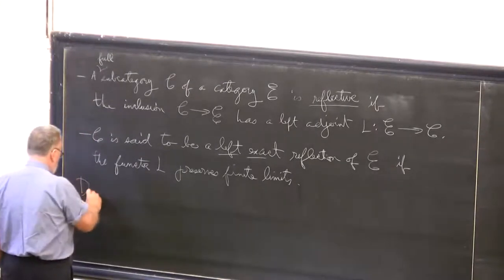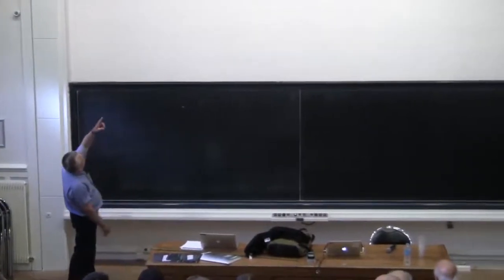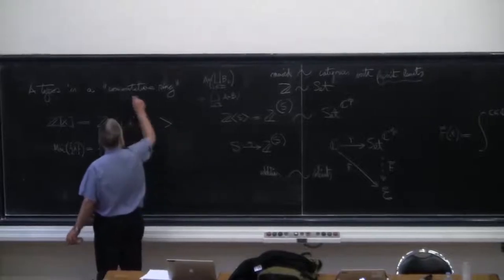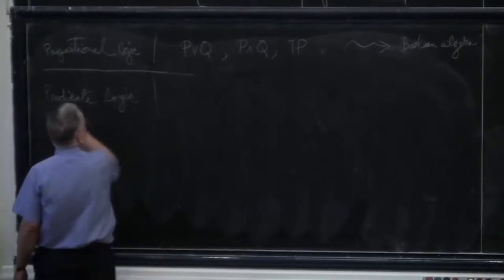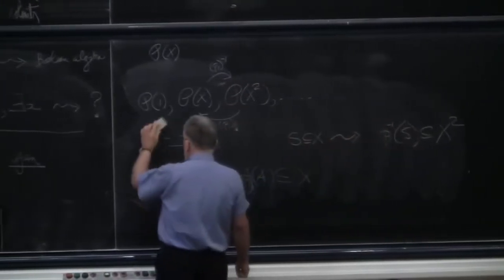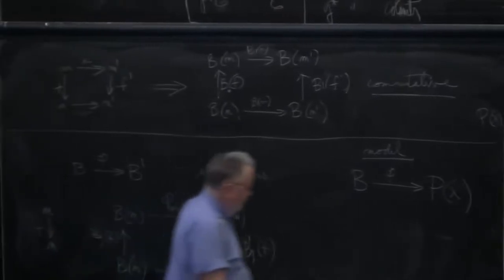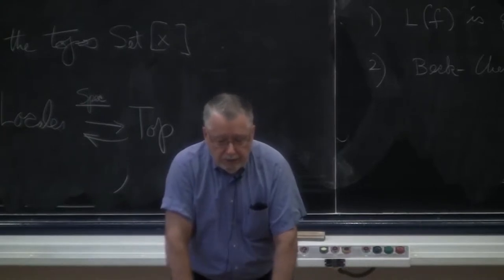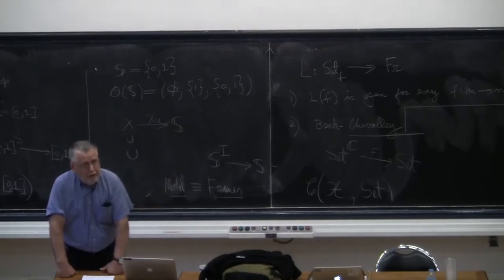André Joyal. Geometric aspects of topos theory in relation with logical doctrines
Geometric aspects of topos theory in relation with logical doctrines by André Joyal (Université du Québec, Montréal). September 28, 2015 14:30 — 15:45 in Institute Henri Poincaré, Paris. Workshop - New Spaces for Mathematics and Physics Formal and Philosophical Reflections, organized by Gabriel Catren and Mathieu Anel.

This workshop has received funding from the European Research Council under the European Community’s Seventh Framework Programme (FP7/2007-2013 Grant Agreement N° 263523,
ERC Project PhiloQuantumGravity), hosted by the Laboratoire SPHERE, UMR 7219, Université Paris 7 Diderot - CNRS.